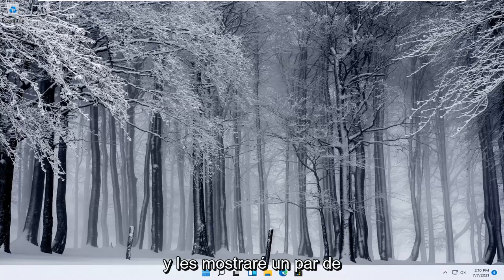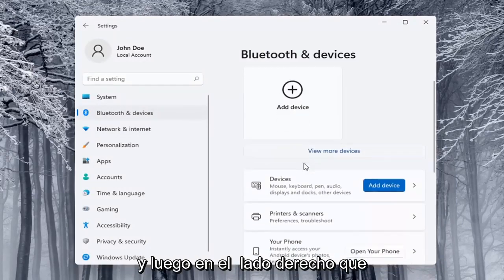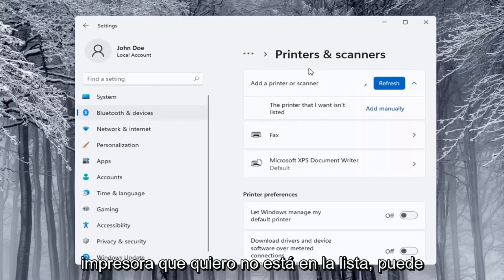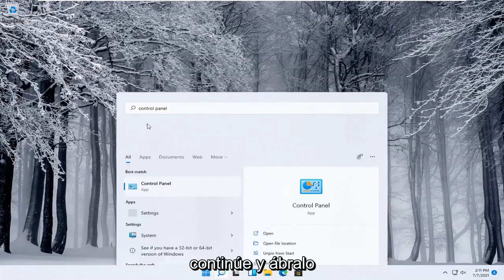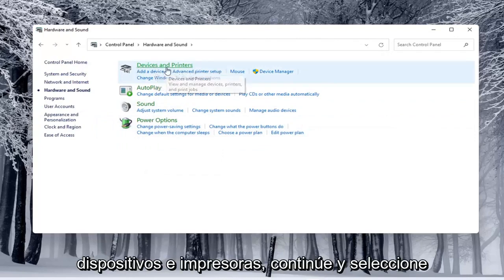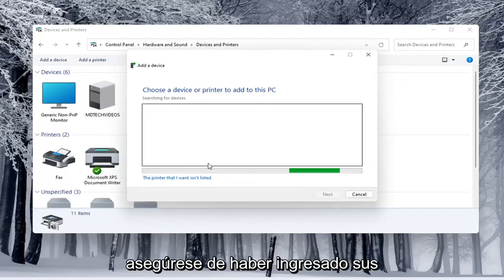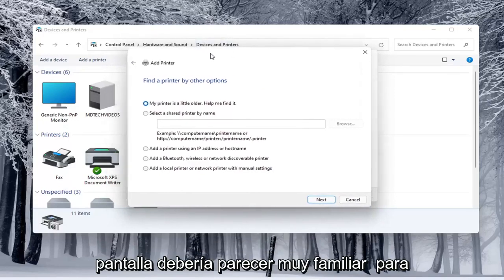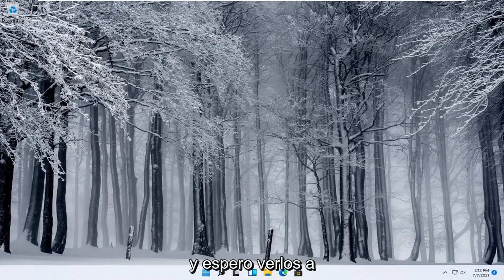Como Instalar Una Impresora Local en Windows 11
Cómo agregar una impresora local en Windows 11.

Las impresoras son una presencia familiar en hogares y oficinas de todo el mundo. Para poder imprimir cualquier cosa en su impresora, debe conectarla a su computadora e instalarla. La forma más común de hacerlo es mediante un cable USB. Si no sabe cómo hacerlo, esta guía es para usted: le mostramos cómo configurar una impresora local en cualquier computadora con Windows usando una conexión USB.

Problemas abordados en este tutorial:
agregar una impresora local con configuración manual
agregar una impresora local windows 11
agregar una impresora local al escritorio remoto
agregar una impresora local en Windows 11
agregar una impresora local o una impresora de red con configuración manual

La forma más común de conectar una impresora a su PC es mediante un cable USB, lo que la convierte en una impresora local. También puede instalar una impresora inalámbrica o agregar una impresora conectada a otra computadora portátil o PC en su red.